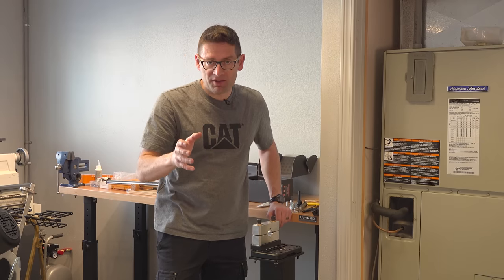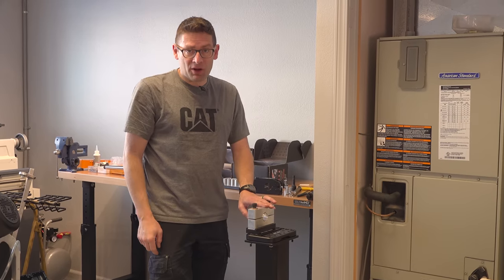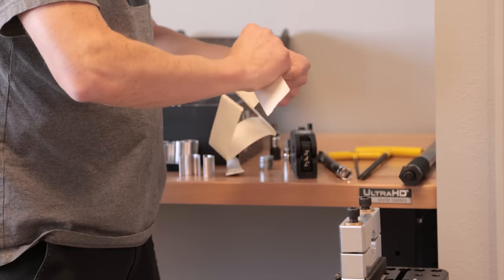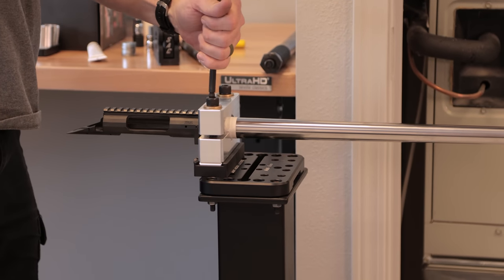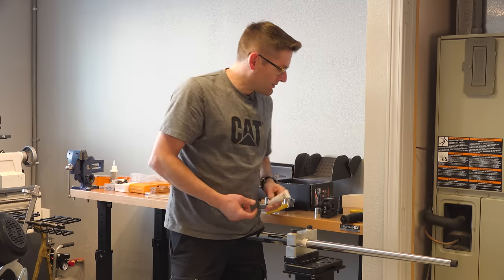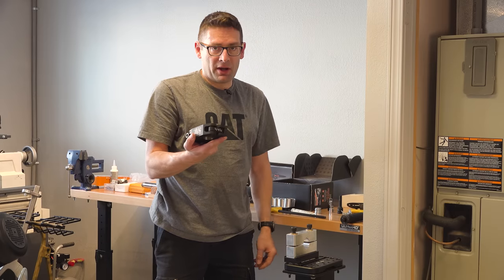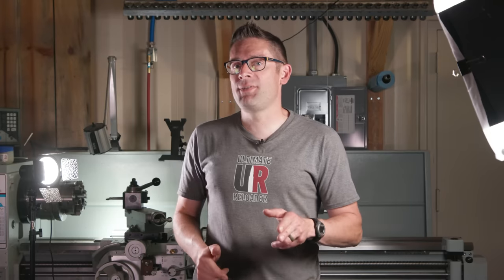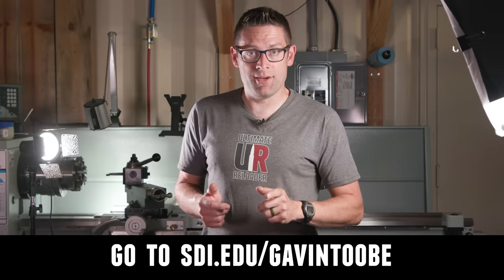Removing a Rifle Barrel The Easy Way (SAC Bravo and Vise Stand Demo)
I’ve always used bench-mounted barrel vises, but recently installed a new floor-mounted setup at my gunsmithing shop, Precision Rifle Concepts!